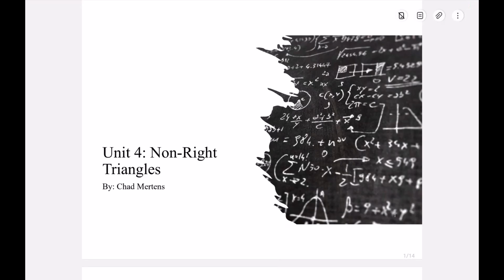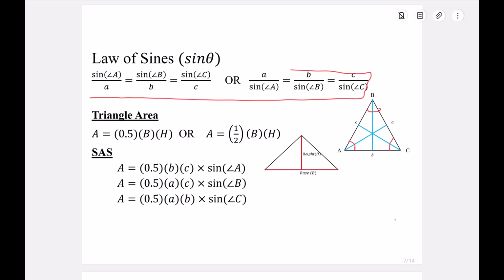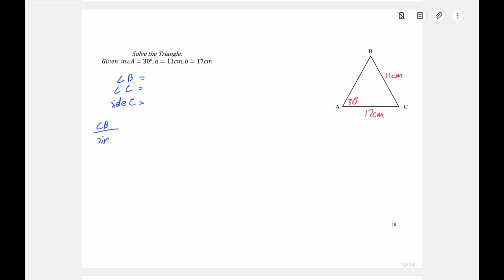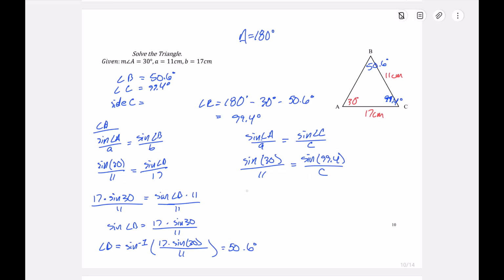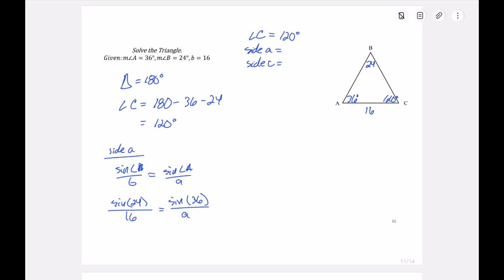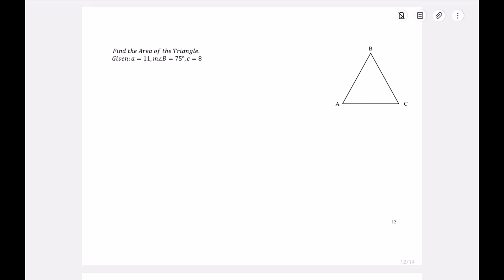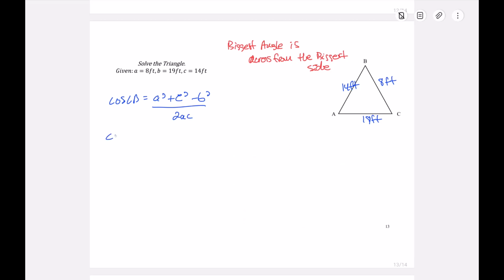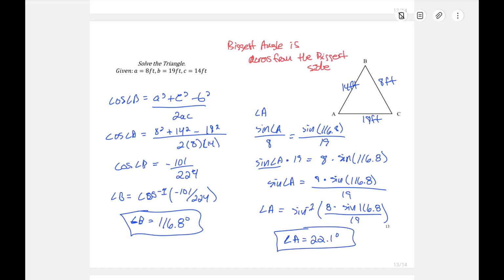Unit 4 Non-Right Triangles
Video Chapters
0:00 Introduction
0:45 Notes
3:53 Example 1
8:20 Example 2
12:13 Example 3
13:36 Example 4